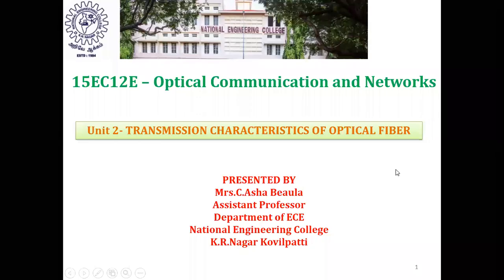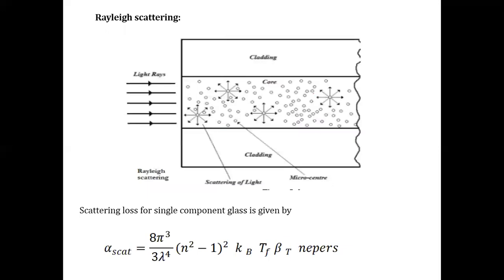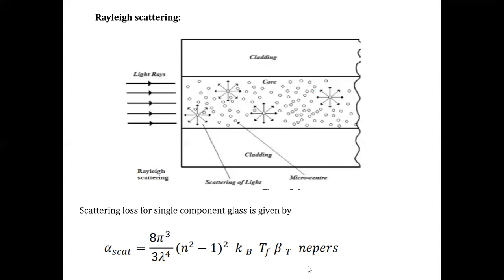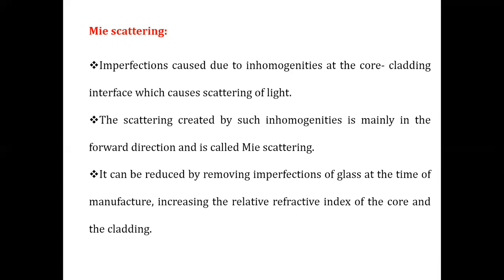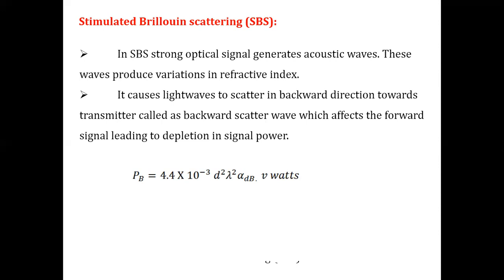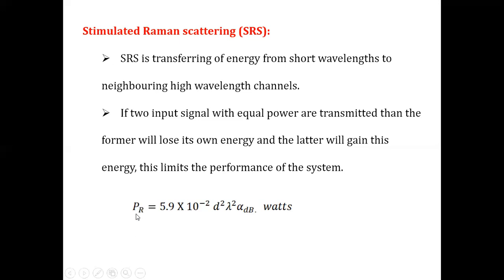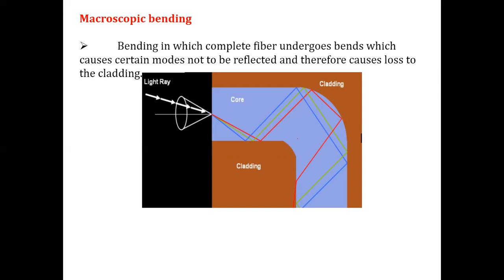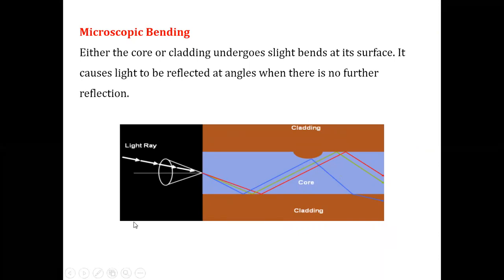Transmission characteristics of Optical Fiber